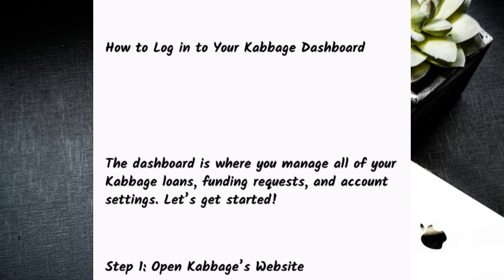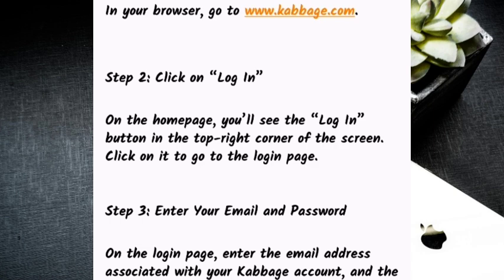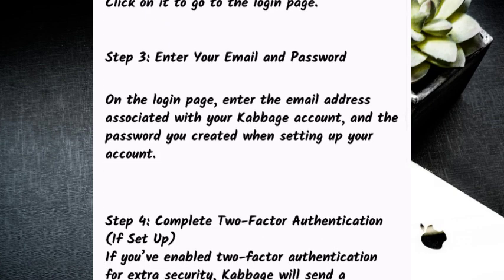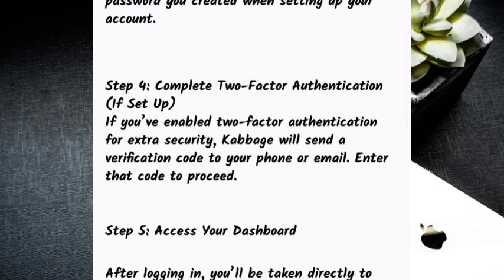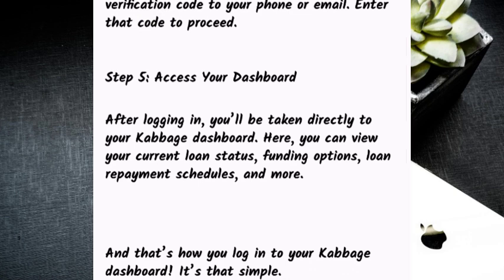HOW TO LOG INTO YOUR KABBAGE DASHBOARD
In This Video, you will learn about HOW TO LOG INTO YOUR KABBAGE DASHBOARD